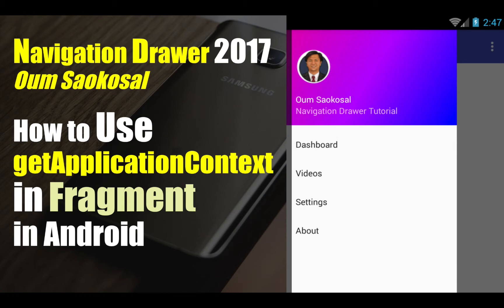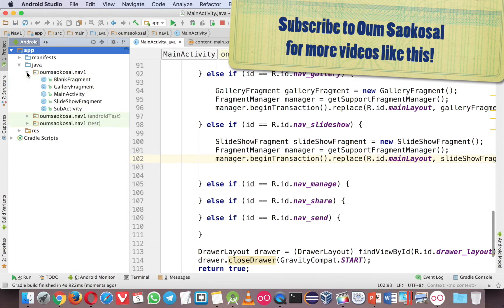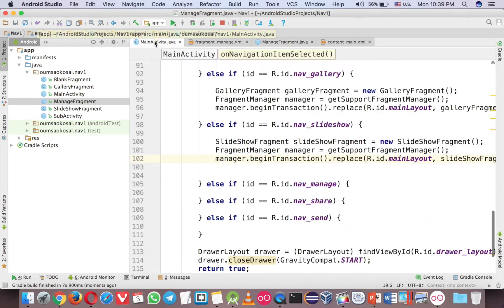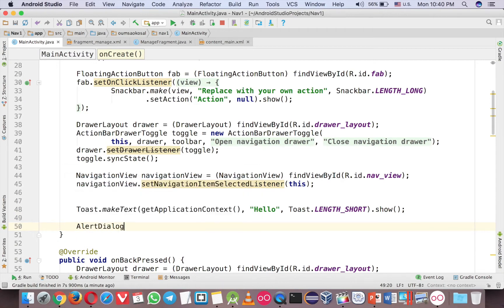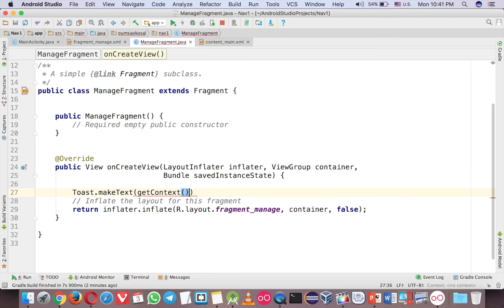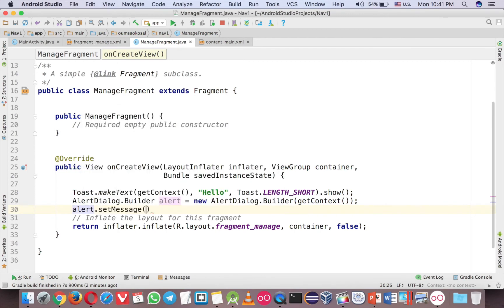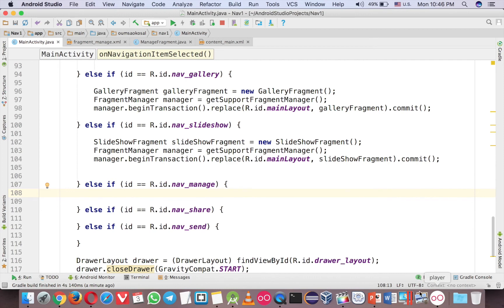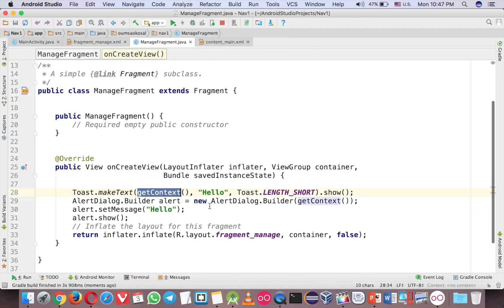How to Use getApplicationContext in Fragment in Android - Navigation Drawer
You'll learn how to use getApplicationContext() and getContext() in Fragment in Android. Assume that you know how to create a navigation drawer from Android Studio 2.3 template. So in this video, I will teach you first how to create a new Fragment in Android. Then how to call the Fragment in Navigation Drawer menu. Lastly, you will learn about getApplicationContext() that is used with Toast and AlertDialog.

Oum Saokosal